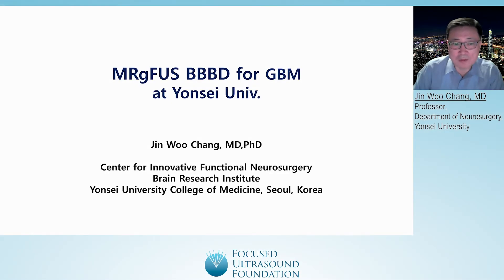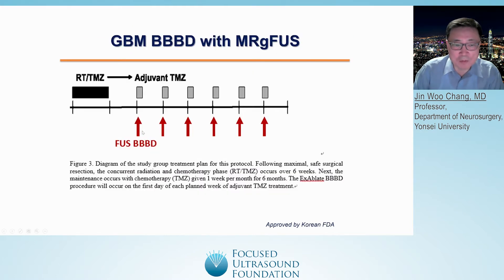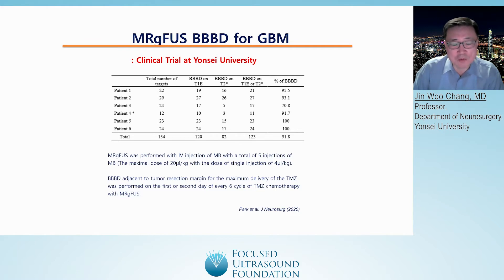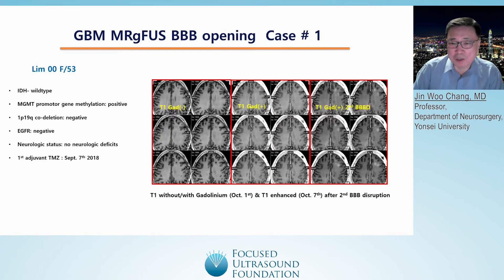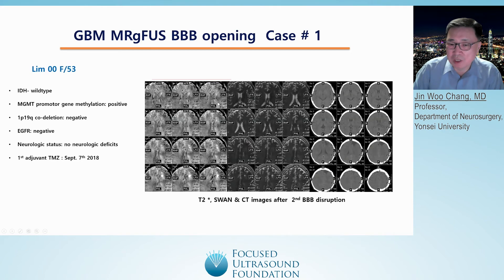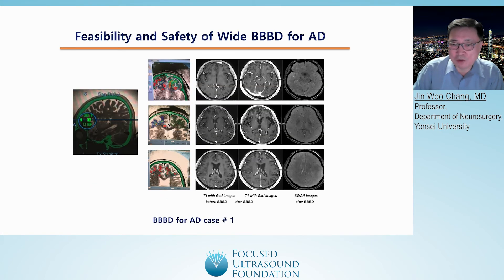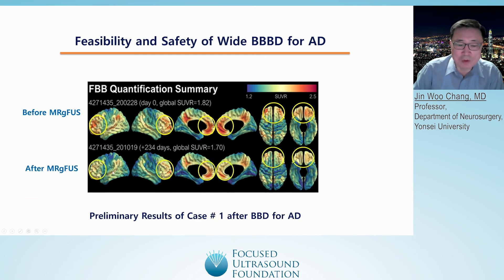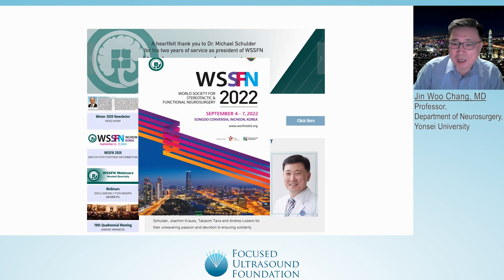GBM Workshop 2021 – MRgFUS BBBD for Glioblastoma at Yonsei University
Featuring: Jin Woo Chang

The Focused Ultrasound Foundation partnered with the Society for Neuro-oncology (SNO) and the AANS/CNS Tumor Section to host a virtual workshop on May 19–20, 2021, to convene critical stakeholders – researchers, clinicians, industry, government, and others – on the topic of focused ultrasound for glioblastomas.